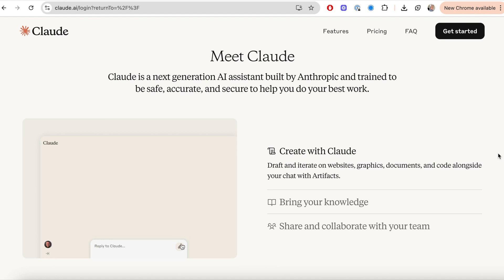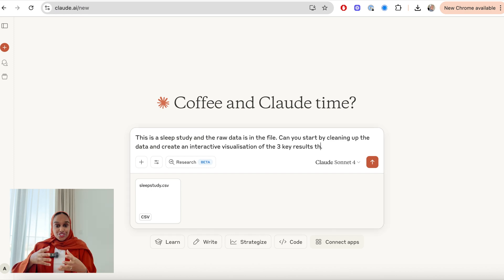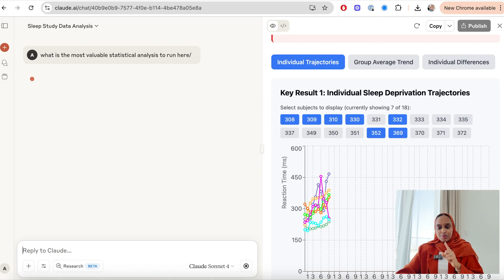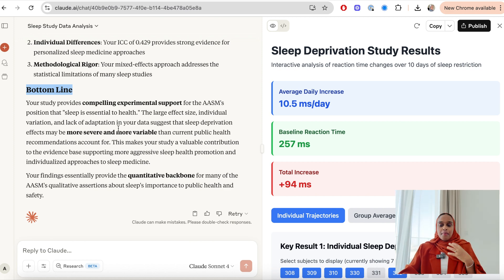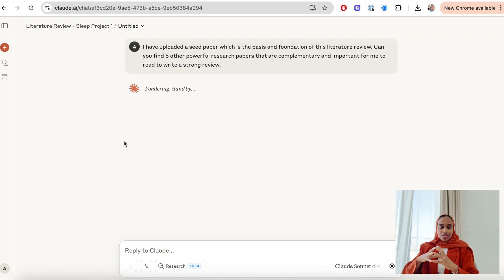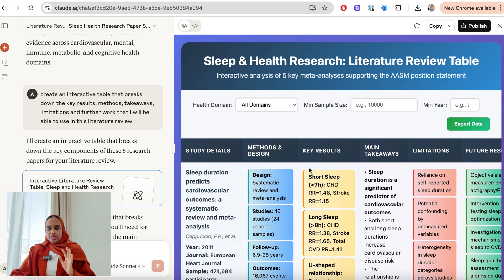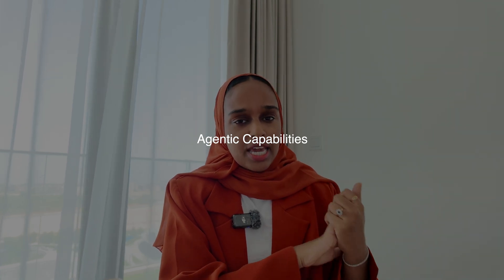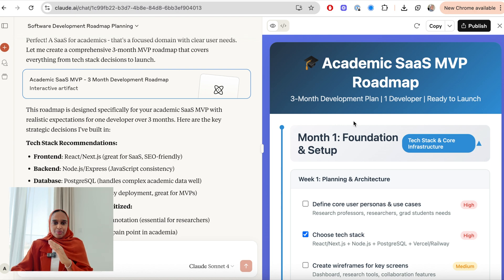How Claude 4 is Changing the Way I Work - My New AI Partner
Try out the new model capabilities through Claude.ai & Claude Code on the Max plan!

★ Chapter Timestamps
0:00 - Introduction
00:50 Data analysis and visualisation
05:23 Deep research and synthesis
09:20 Agentic use